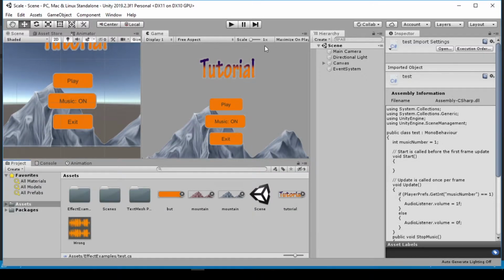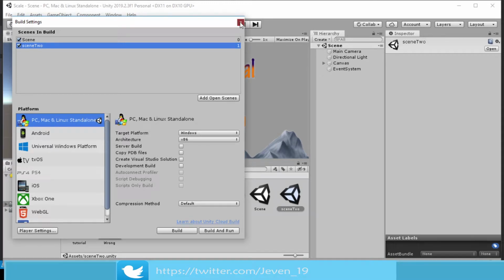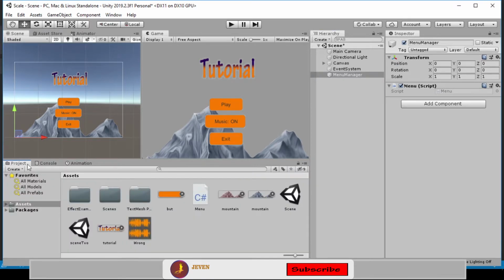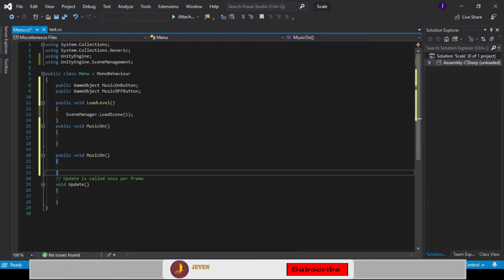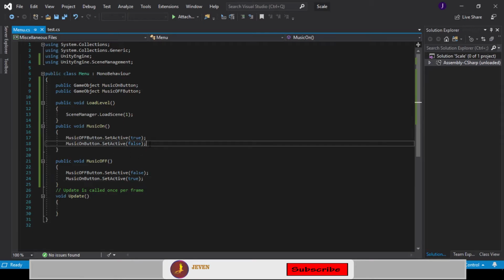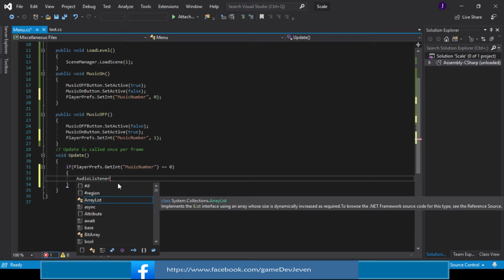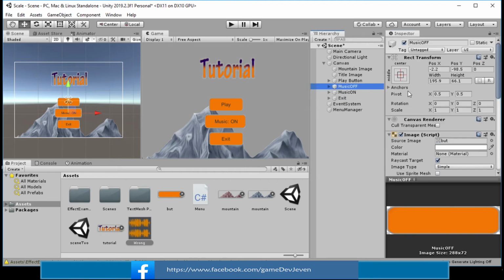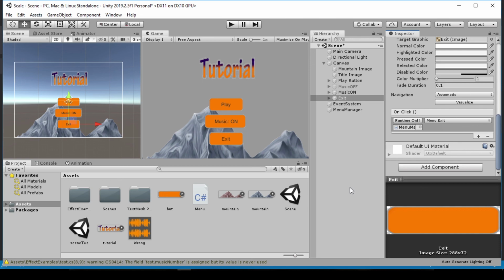How to make a Menu for your Game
This video will show you how to setup a simple menu scene for your game